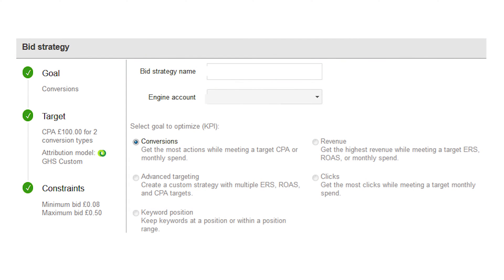An Introduction & Best Practices To DoubleClick Bid Strategies | Flaunt Digital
In the increasingly fast-paced environment of search marketing, automation is becoming more important than ever. Chris breaks down some best practices for using the DoubleClick custom bid strategies tool...